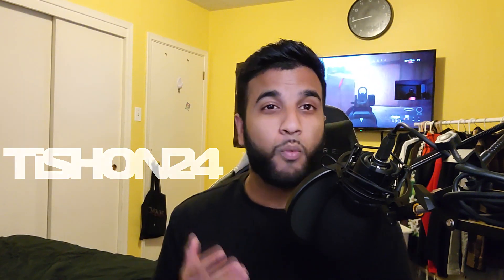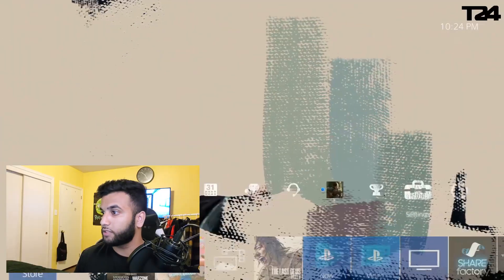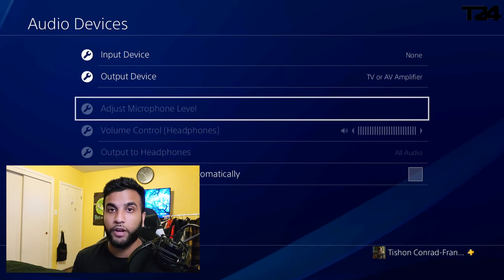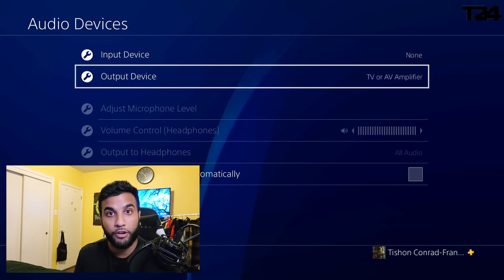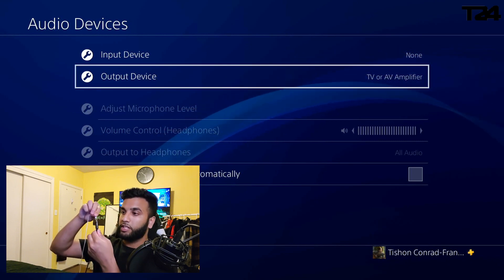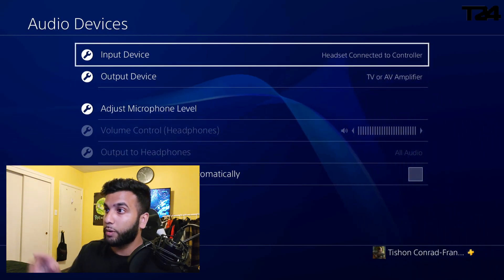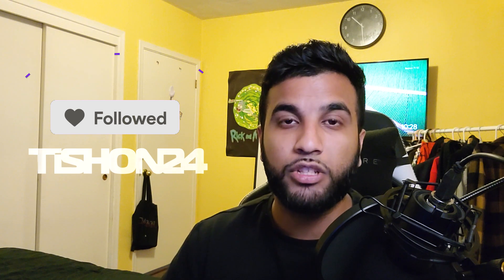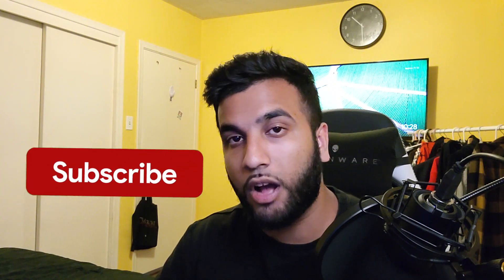How to setup: PS4 game and party chat audio using the Razer Ripsaw HD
One of my subscribers commented on my previous video looking for answers. I made a quick tutorial for streamers to get their PS4 game and party chat audio to work using the Razer Ripsaw HD.

Please watch my previous series regarding the Razer Ripsaw

Part 1:  (How To Setup: Razer Ripsaw HD (PS4 or Xbox)

Part 2:(The perfect audio setup for your PS4 streaming using Razer Ripsaw HD and StreamLabs (OBS)

As mentioned in the video here's a link to Elgato splitter:

11nferno Beats